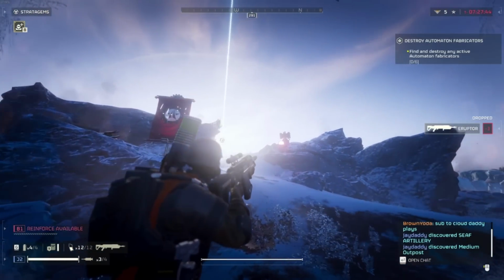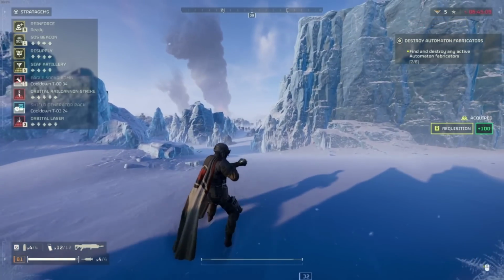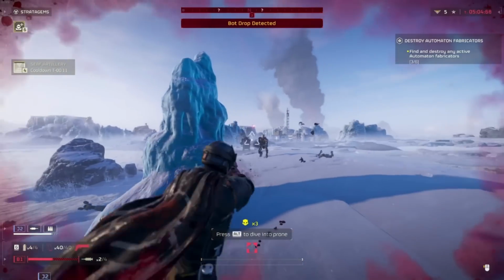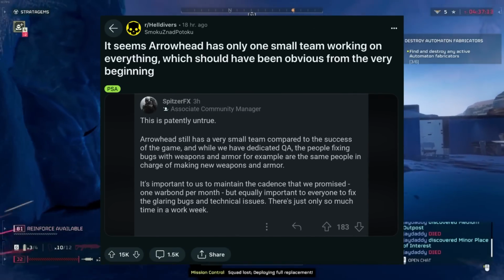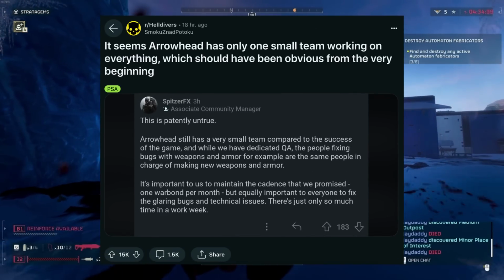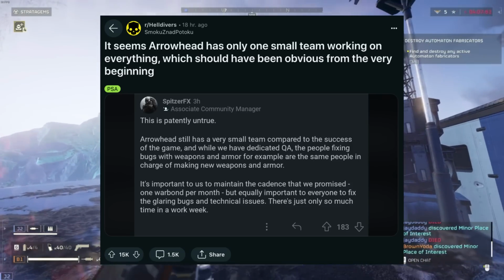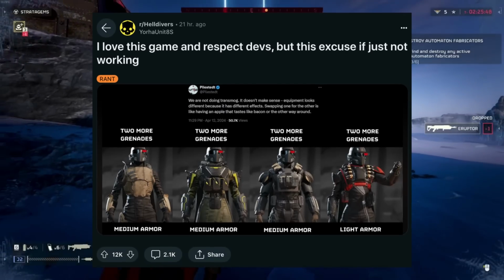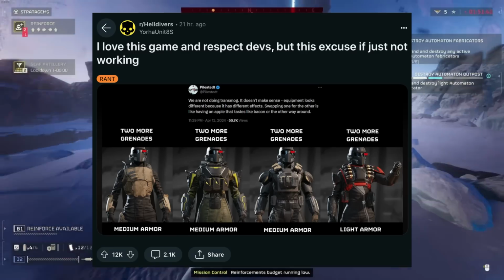Helldivers 2 Its Not As It Seems! We Need This NOW!